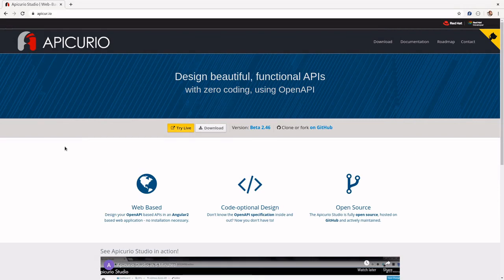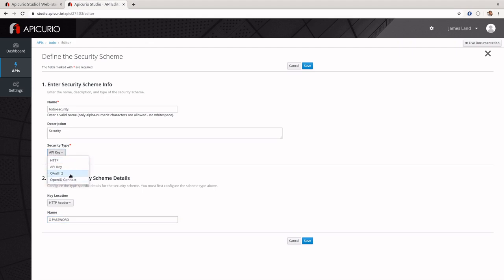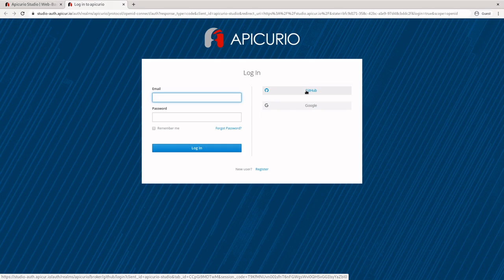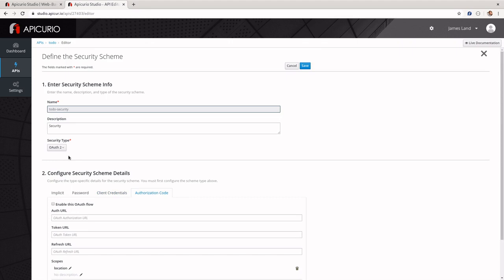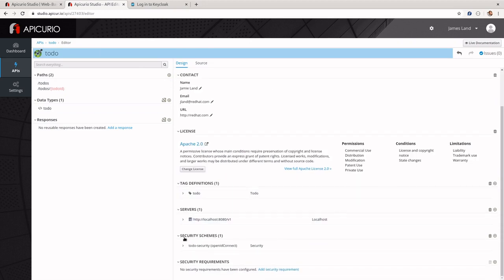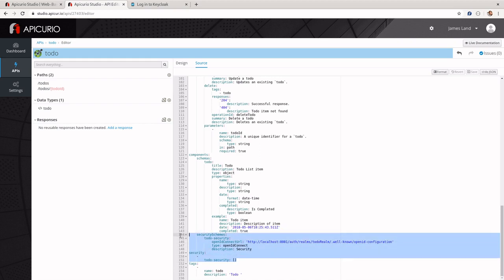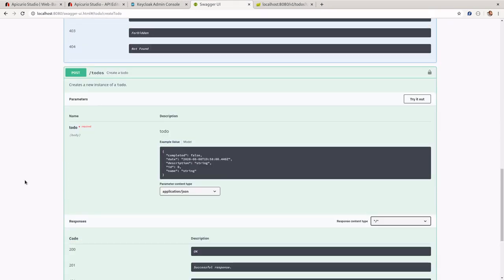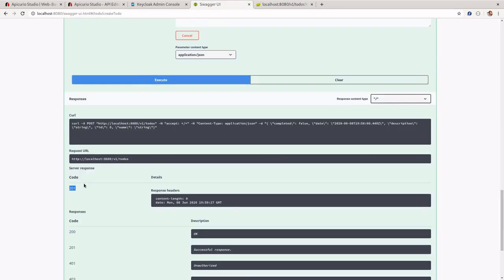Adding API Security Constraints Using OpenAPI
In this segment we discuss how security requirements can be added to our OpenAPI contract and used with OpenAPI Generator to create code which takes our security requirements into account.